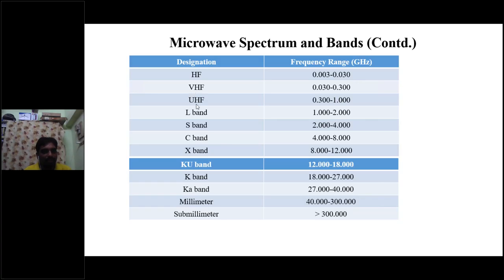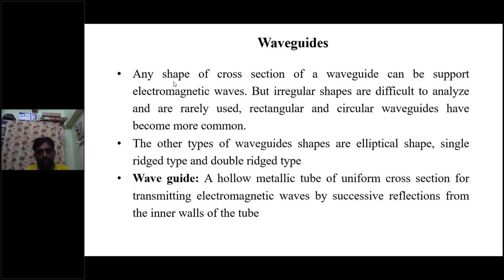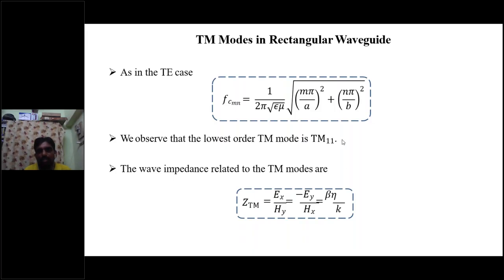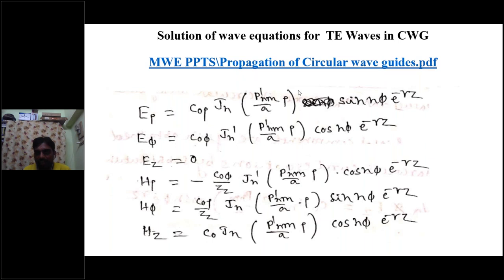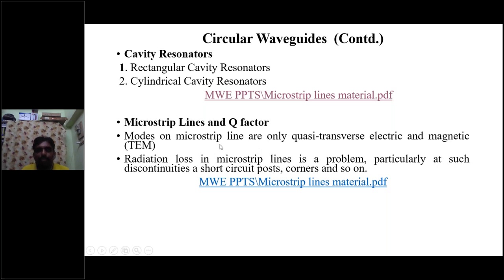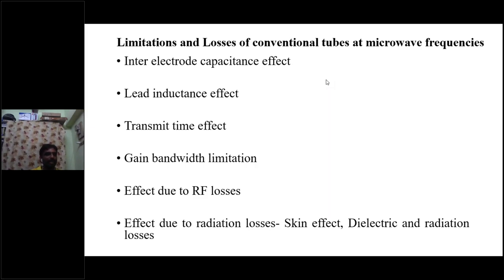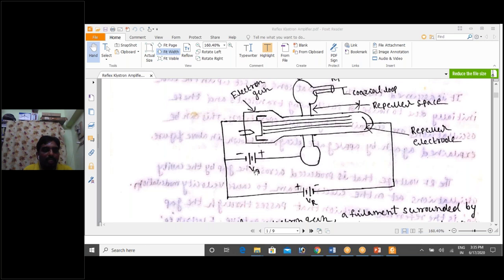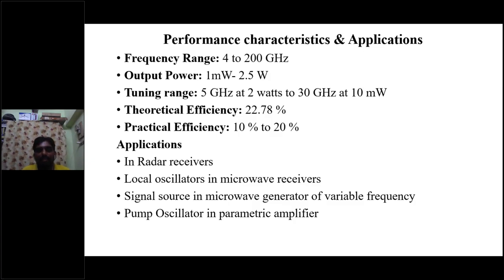17th June: Microwave Engineering - III ECE Revision Class - Mr.K.Vasu Babu